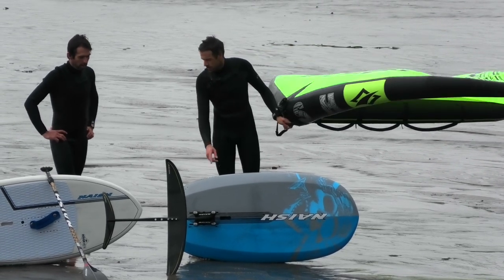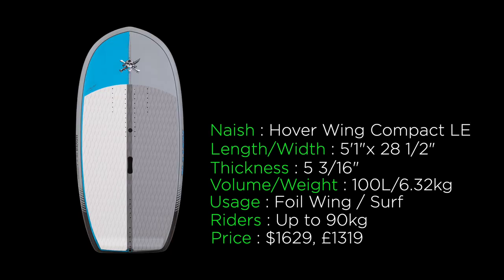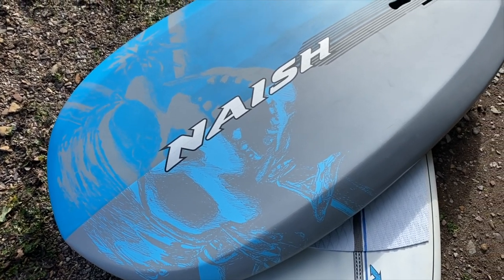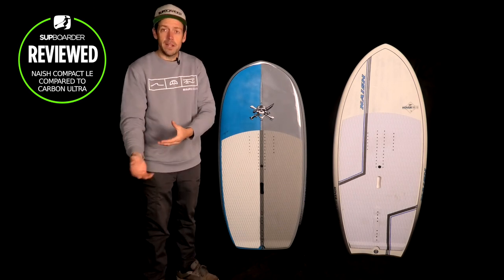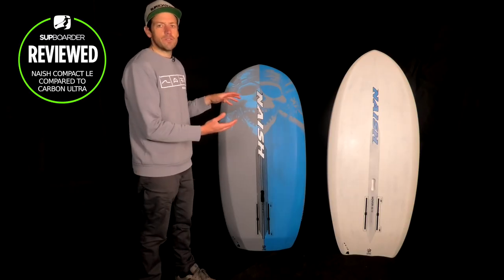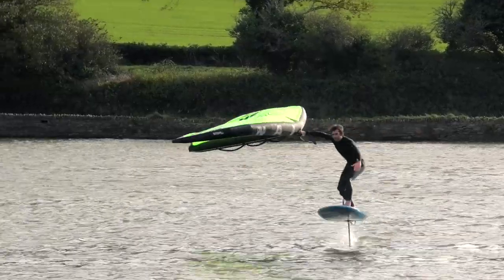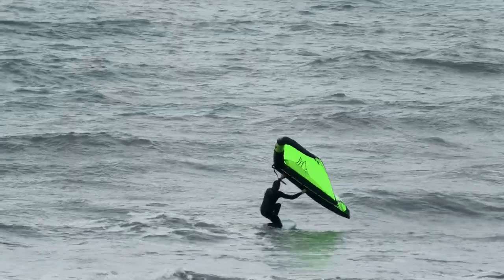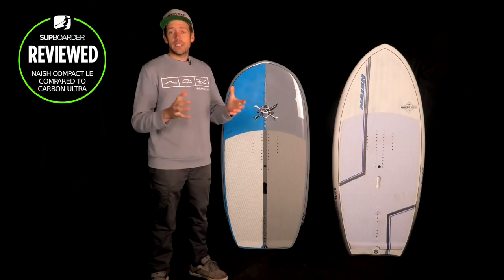Naish foil boards compared / Is the Compact LE right for you?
We can definitely say that we know the existing Naish Hover Wing 5’7″ board very well, as for the last few years its been Reuben’s ‘go to’ foil board. With its availability in many sizes it has got loads of you up and into foiling with your wing or with your paddle in the surf. But is it still the best board in the Naish range? Or is the new and shorter Naish Hover Compact the board that we all should be looking at now?